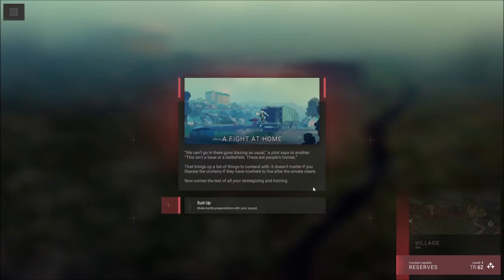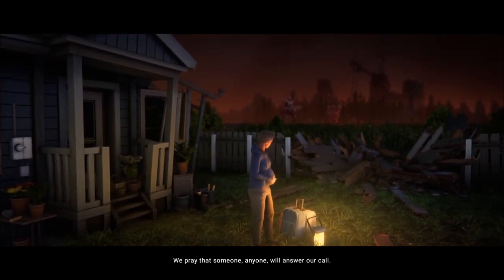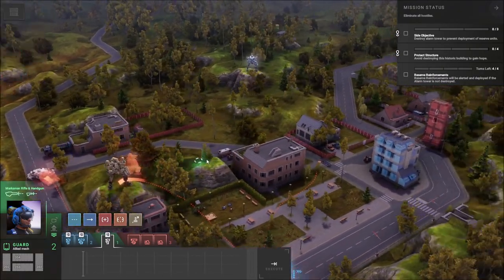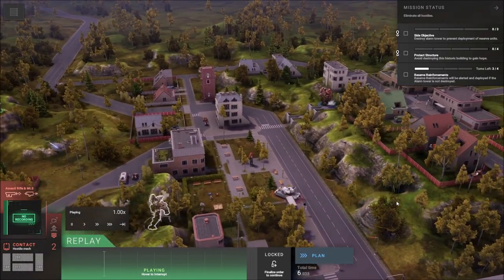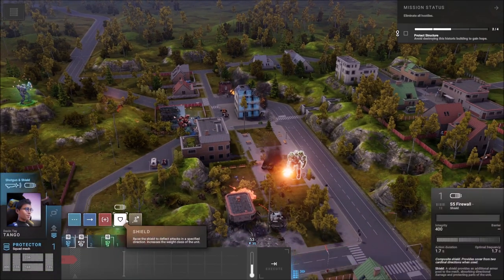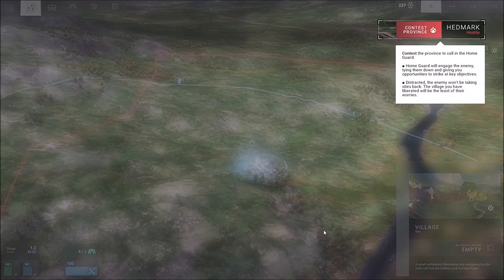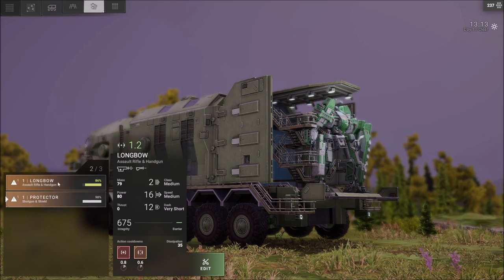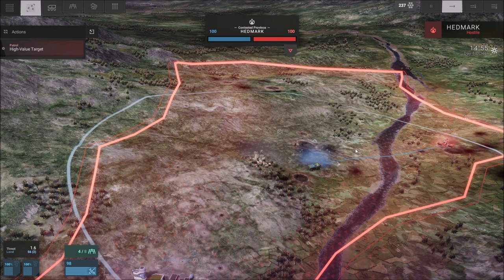Let's Play Phantom Brigade - Part 3 - I'm Sure The Civilians Are Fine!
So, see what had happened was...  I wasn't even using the building for cover and the dude launches a MISSILE at it?  I even expected it to track and hit me in the back, but NOPE, the big ole stinky building got in the way!  For shame!  Ahh well, I'm sure everyone is fine.  The building WAS still standing in the end.  :D

Let's Play Phantom Brigade!  I found this game a long while back and the developers were kind enough to send it my way back then.  After the First Look video, I wanted to play more, but I also wanted to not have to stop to wait for more development.  It's finally time to dive in!  Super hyped!